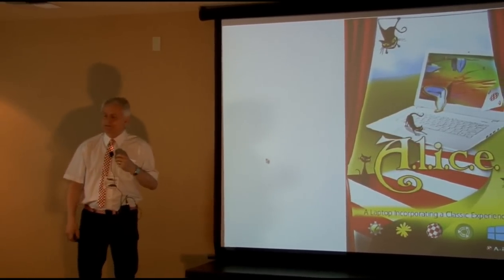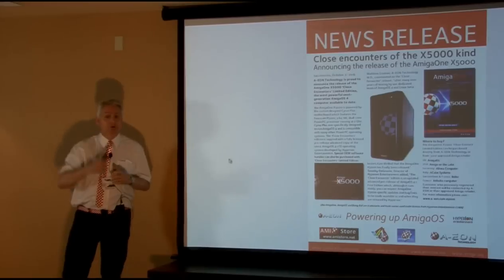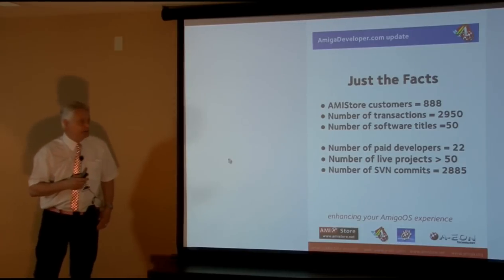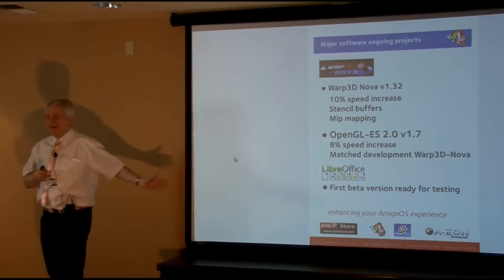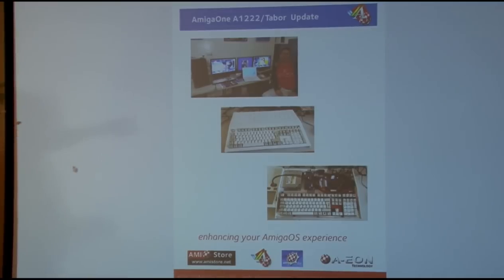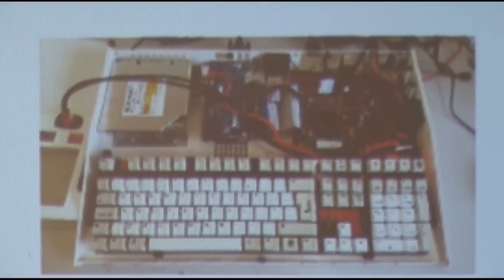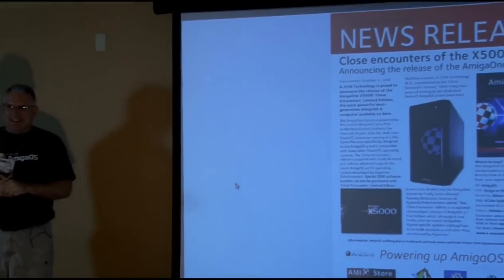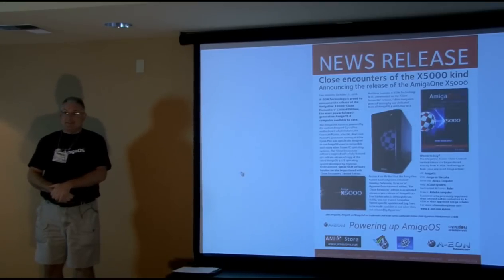Dickinson et al at Amiwest 2016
Trevor Dickinson of A-EON, Steve Solie representing Hyperion, and Ken Lester talk about the new AmigaOne hardware. Filmed by Bernardo on October 8 in Sacramento